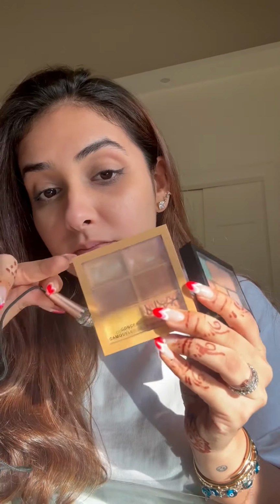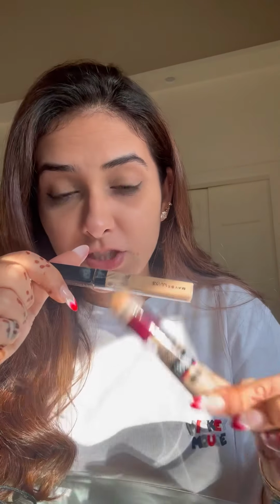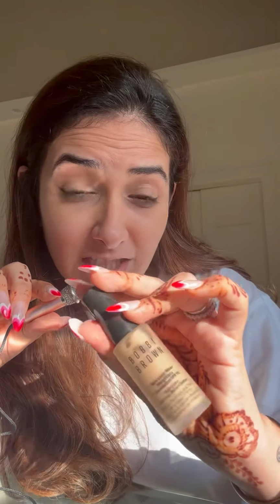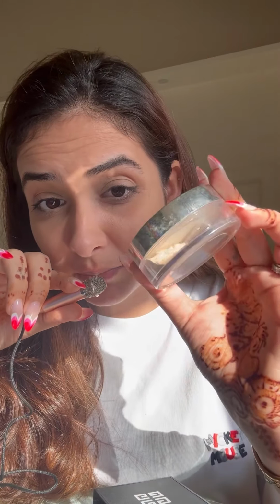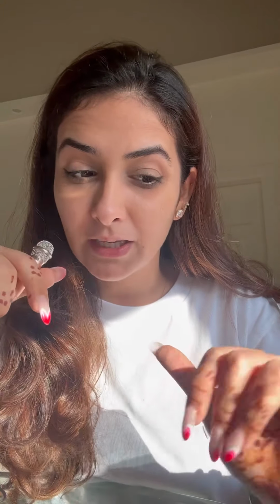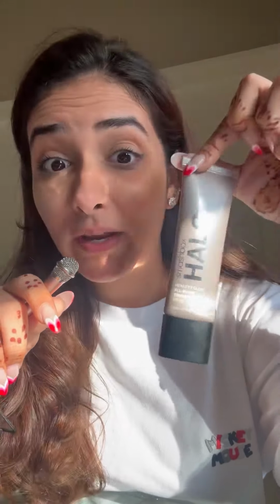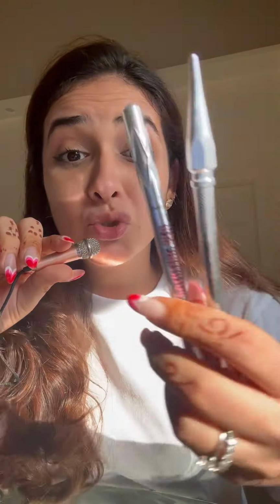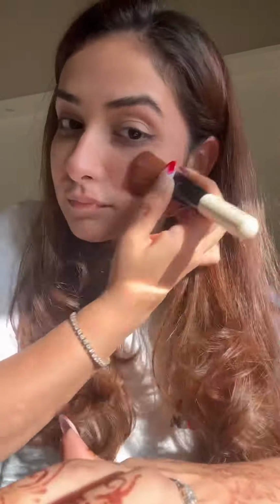Makeup Faves (part 1)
Base makeup faves that I always reach out to the most!